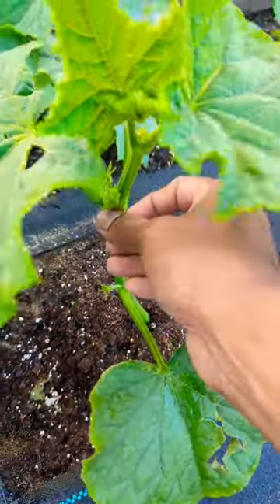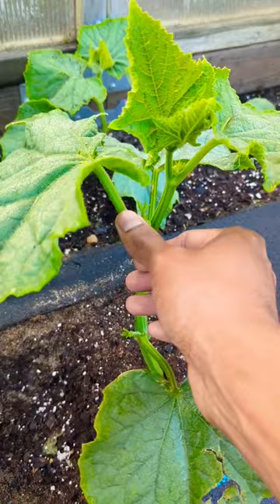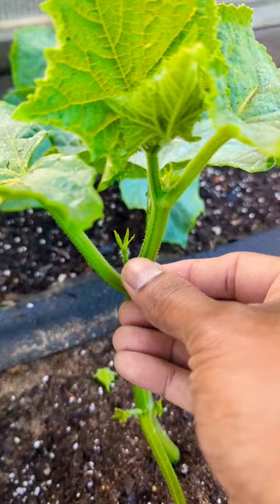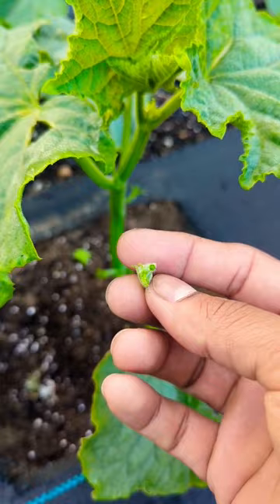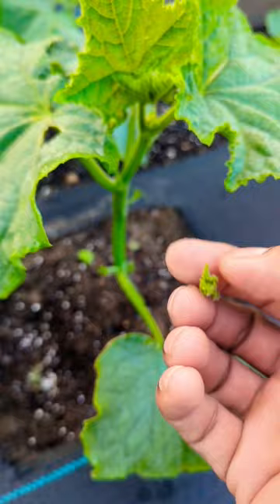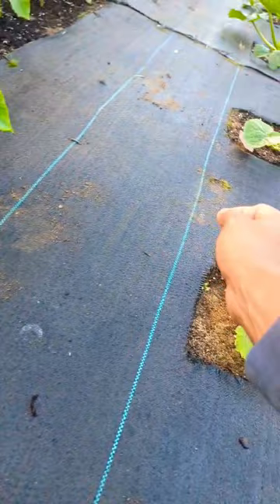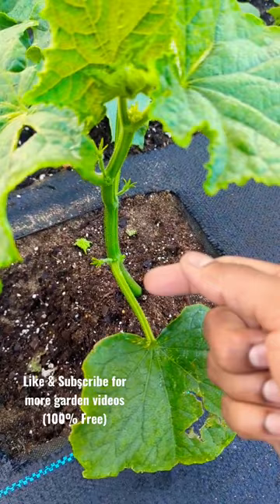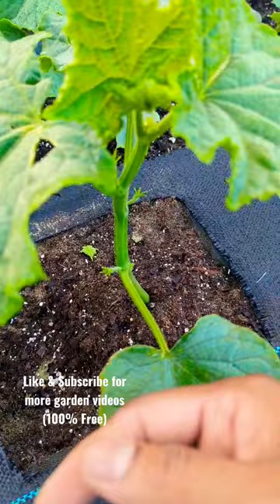Cucumber plants "Suckers 101" - Quick tips for beginners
Suckers are the small lateral stems that grow off the main vine. Either pinch them off with your fingers or cut them off with clean pruning shears...

It's good to remove the cucumber suckers at least 2 2 ft as the plant is growing and leave four feet so your plant will give you more production..